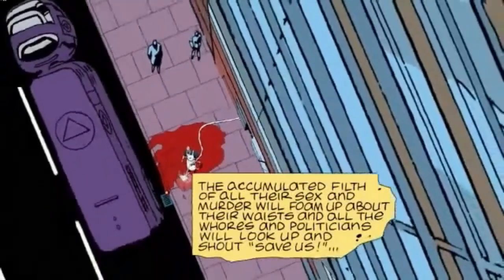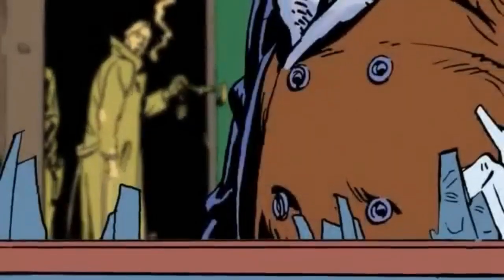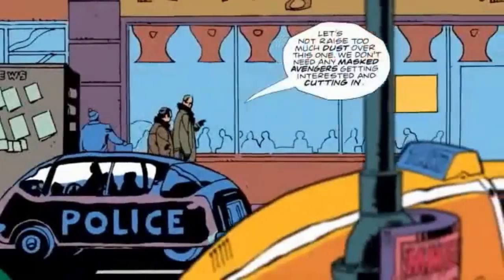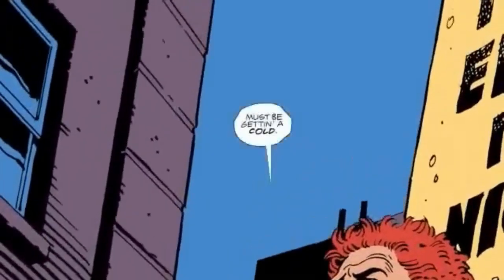Infinite Origins Episode 1 - Watchmen and DC Vertigo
This is a short but detailed retrospective of 1985's Watchmen and its impact on adult comics and the development of DC Vertigo. All artwork is owned by DC Comics, Vertigo and Warner Bros, I didn't draw or animate any of this. Its from the motion comic. Go watch it.